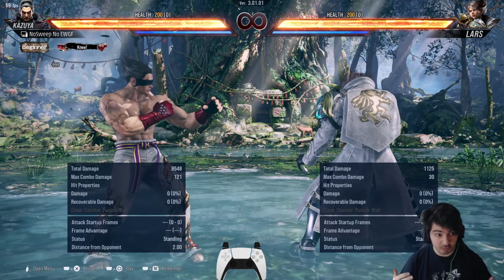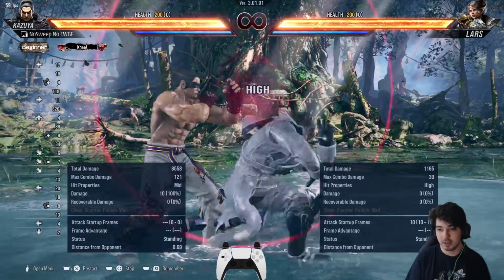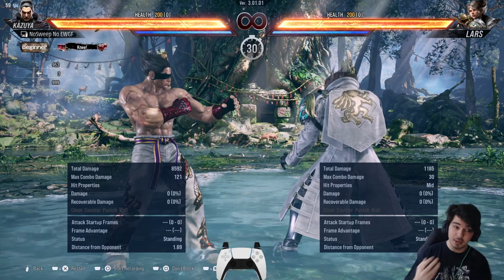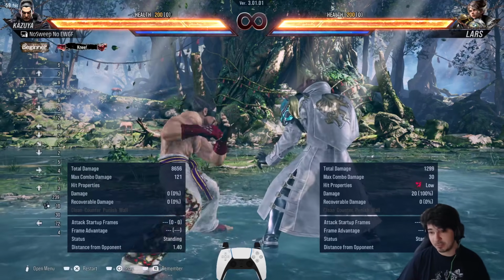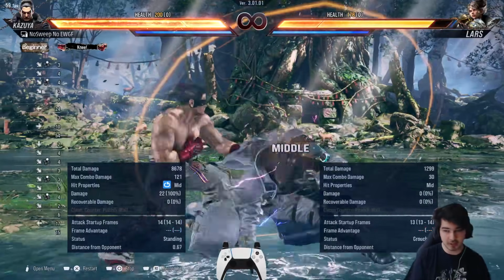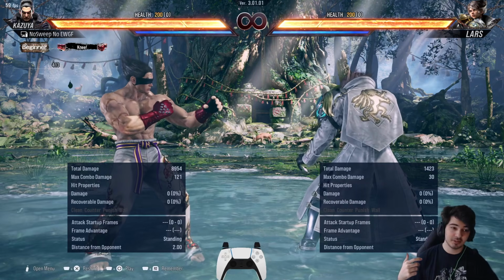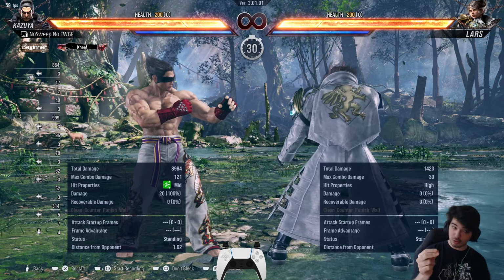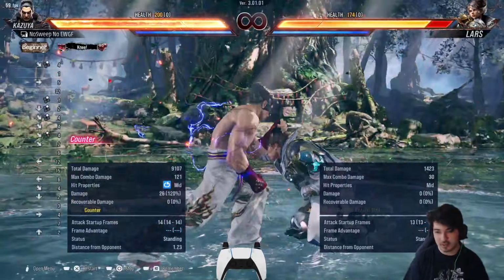How to ADAPT Efficiently in Tekken 8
Bit of an odd concept, but hopefully I didn't explain it too badly. Hope it helps.

Ask me anything, request Video ideas and/or just chill.

Timestamps:

00:00 Intro
00:20 General Adaptation
01:13 First Example
02:10 You get hit first before Adapting
03:23 Second Example
11:20 Extra Tip: Forcing an Option
13:45 Outro